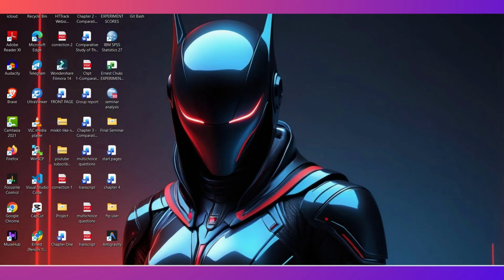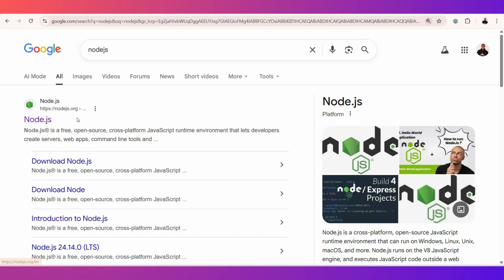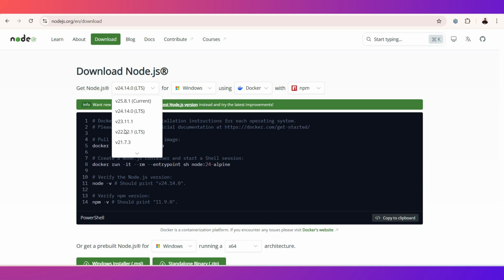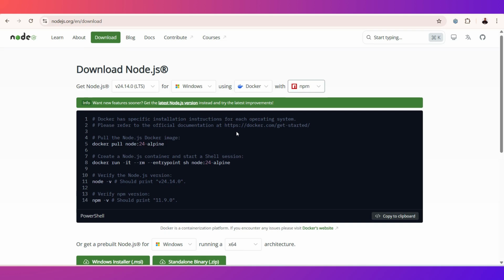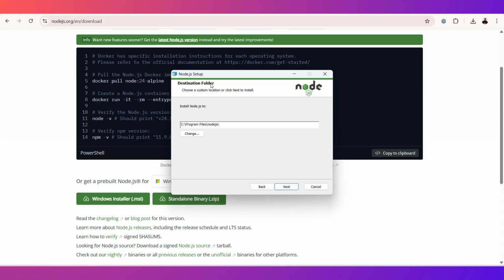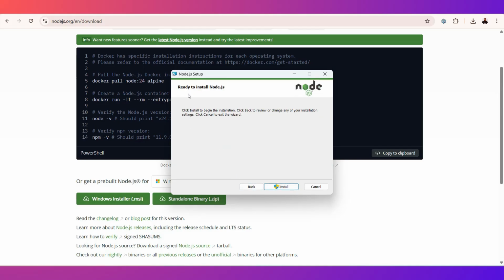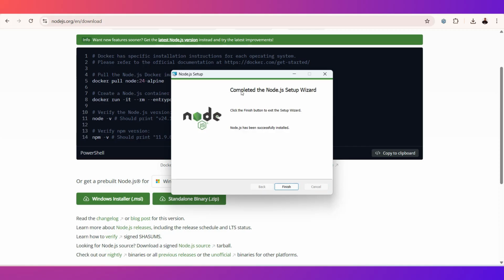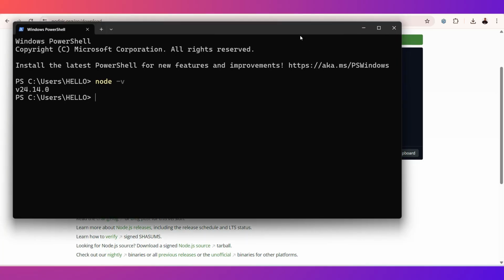Nodejs Upgrade or Downgrade on Windows Step by Step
⚡ SWITCH YOUR NODE.JS VERSION ON WINDOWS IN MINUTES — No Stress, No Mess! ⚡

Stuck on the wrong version of Node.js? Need to upgrade for the latest features
or downgrade for project compatibility? In this video, I show you the EASIEST
and CLEANEST way to upgrade or downgrade Node.js on Windows — step-by-step!

🌐 RECOMMENDED WEB HOSTING — HOSTCREED
Building Node.js apps and need reliable hosting?
HostCreed is the hosting provider we recommend for
developers and creators alike!

📌 WHAT'S COVERED IN THIS VIDEO:
✅ Why you may need to switch Node.js versions
✅ How to upgrade Node.js on Windows
✅ How to downgrade Node.js on Windows
✅ Switching between multiple Node.js versions easily
✅ Verifying your Node.js version after switching